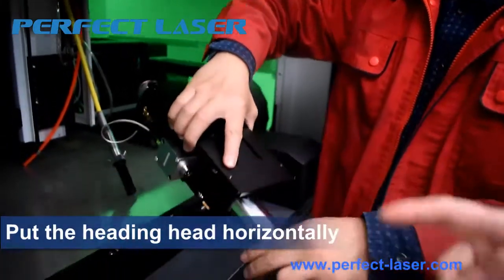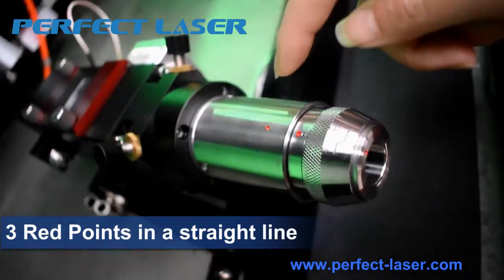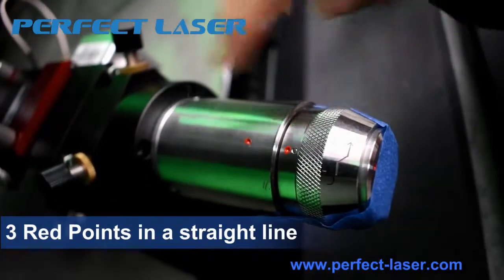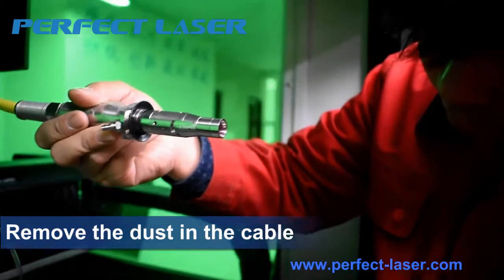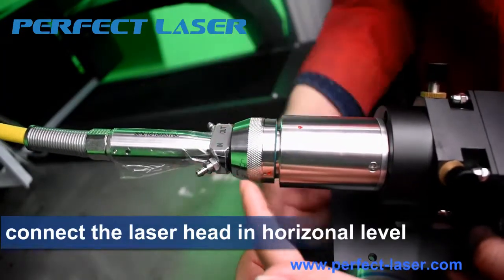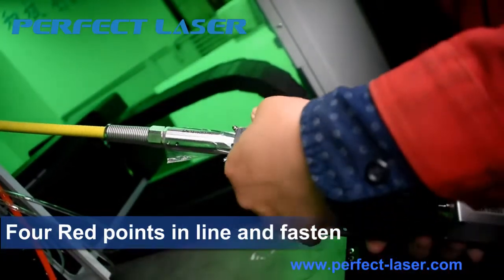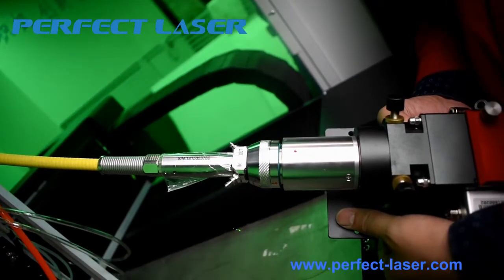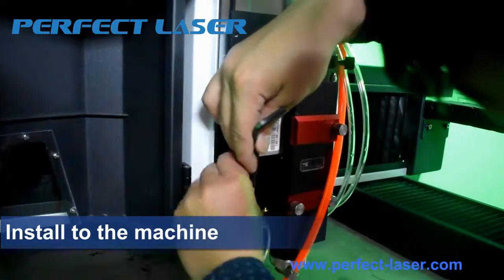How to install laser cut head for metal fiber laser cutting machine